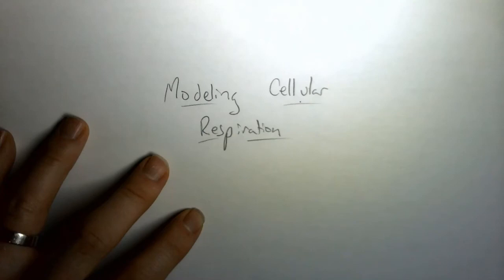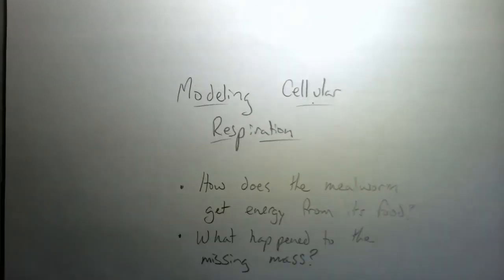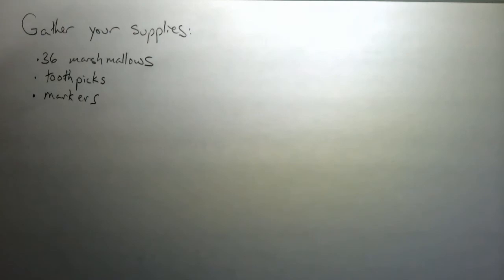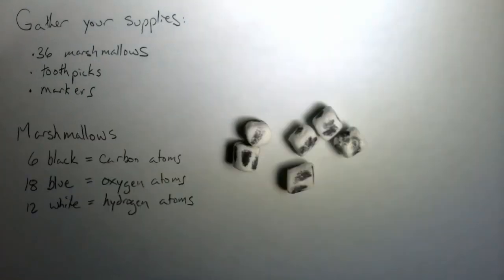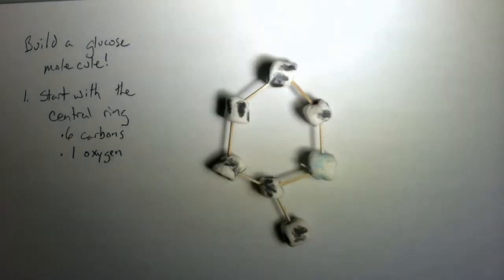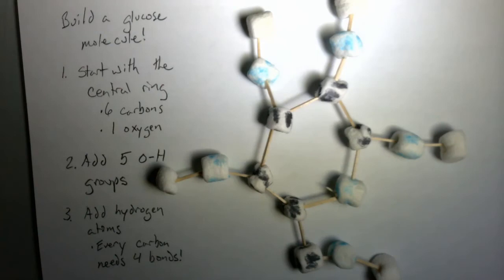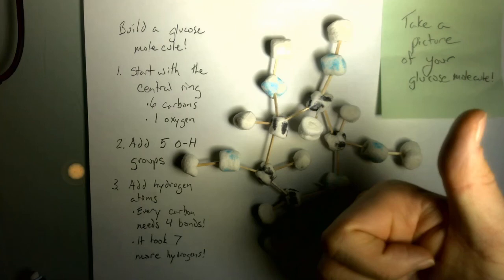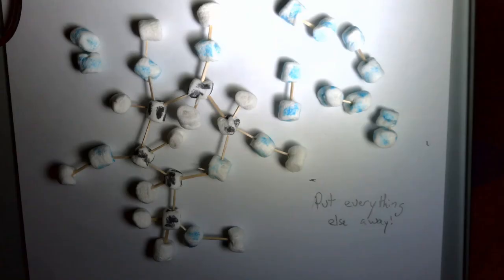Modeling Cellular Respiration